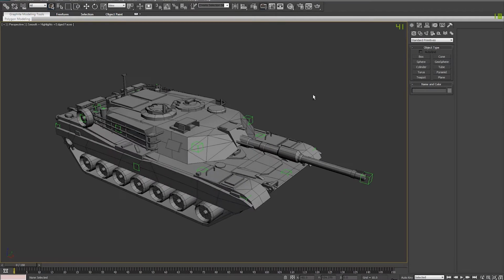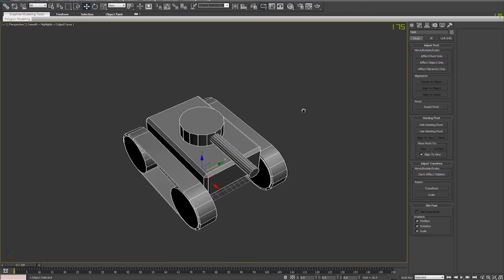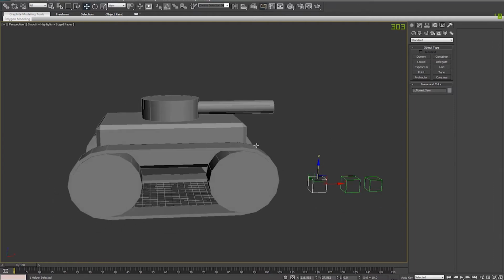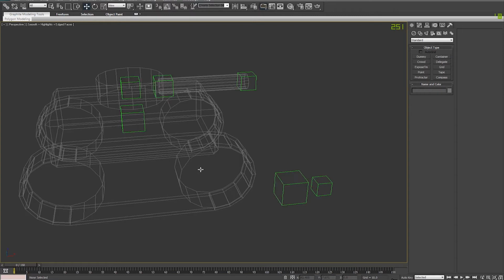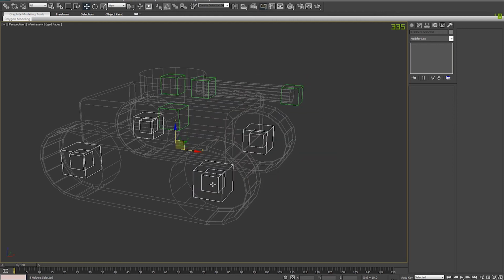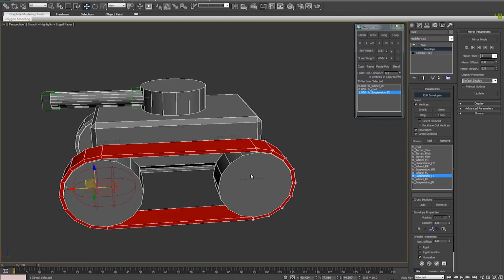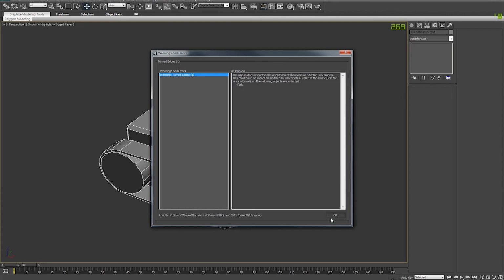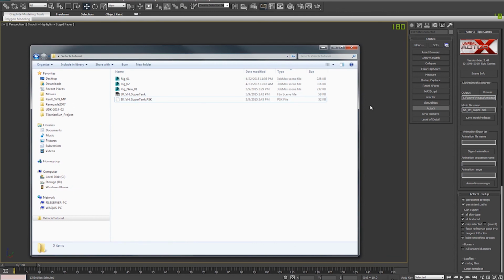Renegade X - Vehicle Tutorial: Chapter 2 - Vehicle Rigging